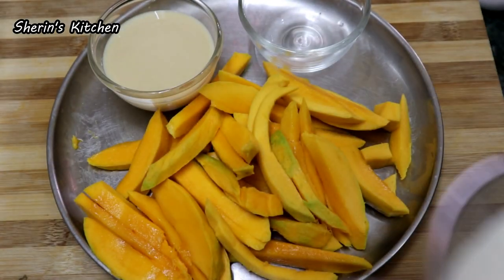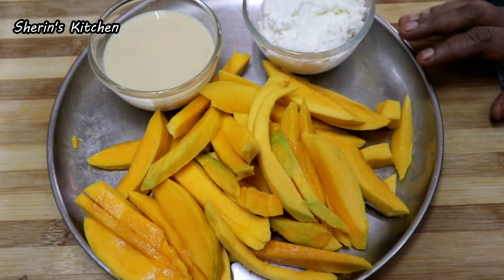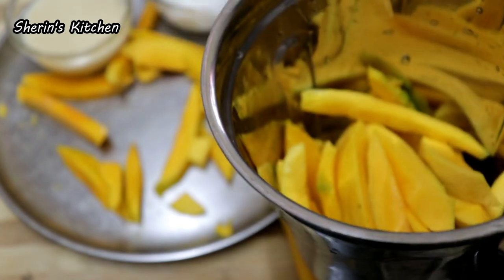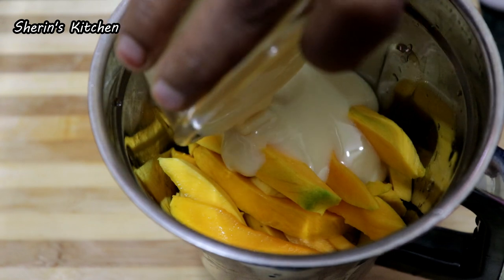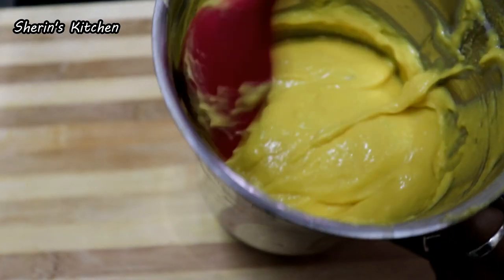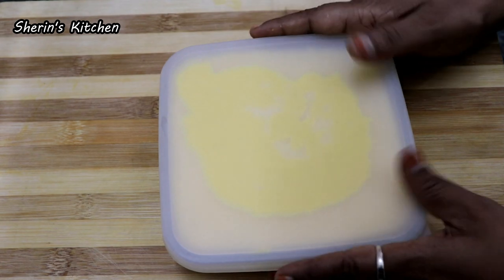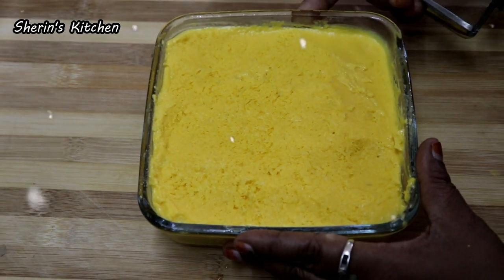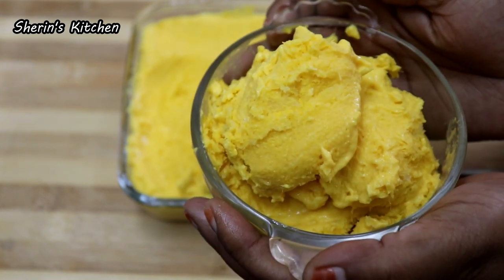அடேங்கப்பா இது தெரியாமப்போச்சே இவ்வளவு நாளா மேங்கோ ஐஸ் கிரீம் சுலபமா செய்யலாம்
Sherin's Kitchen